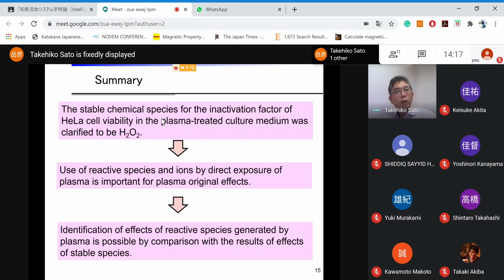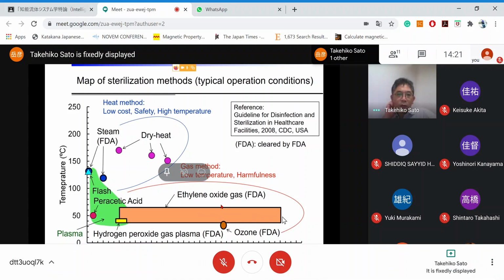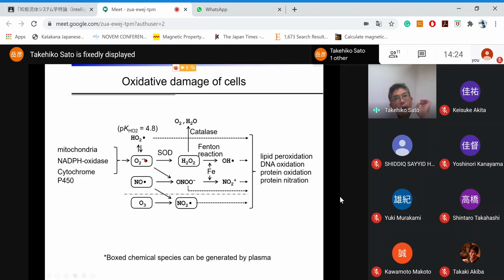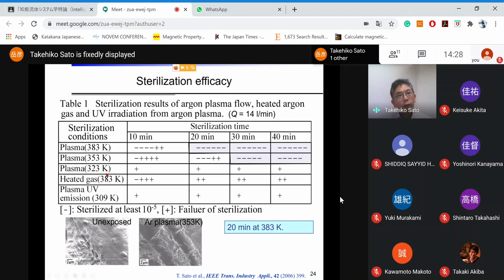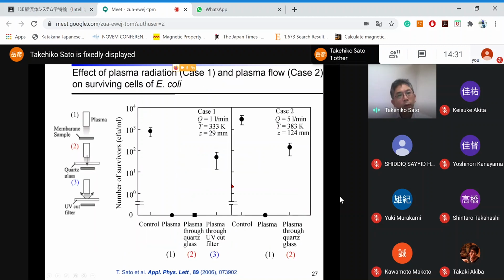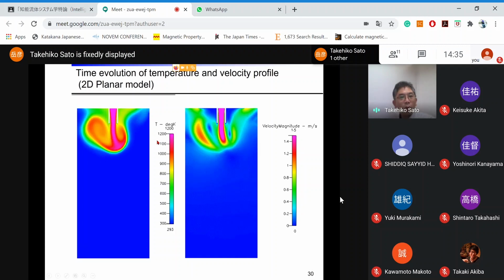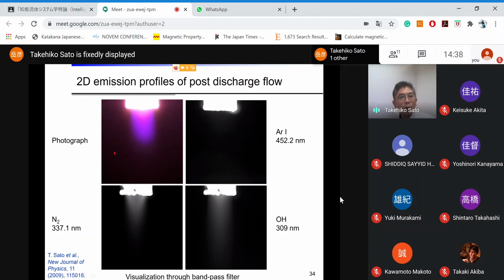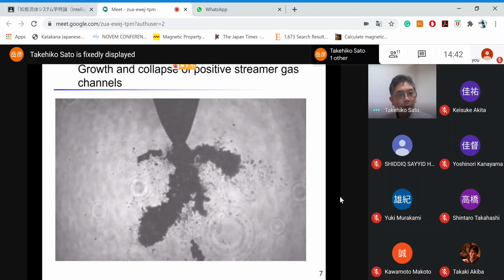Meet zua ewej tpm Google Chrome 2020 09 01 13 02 10 Trim